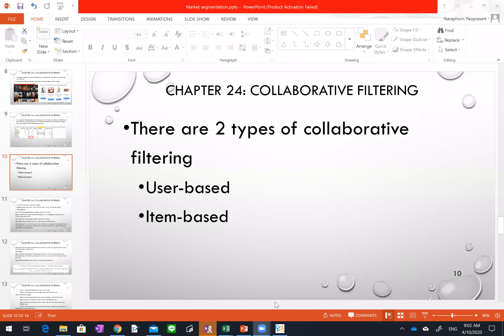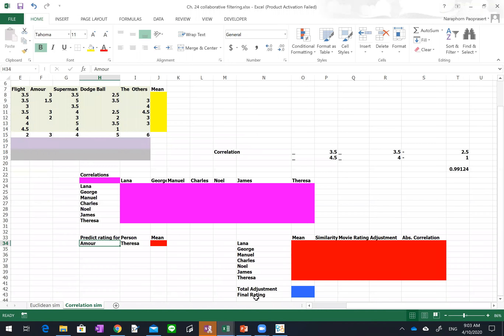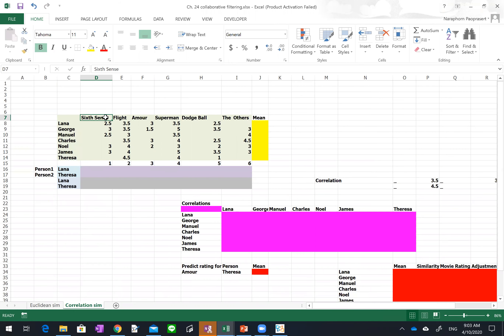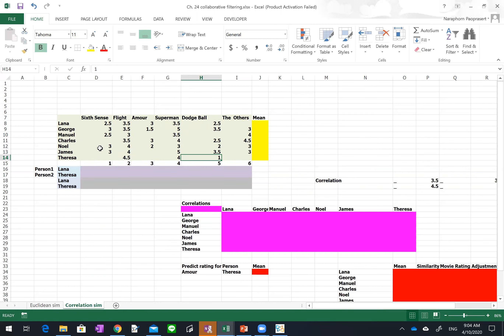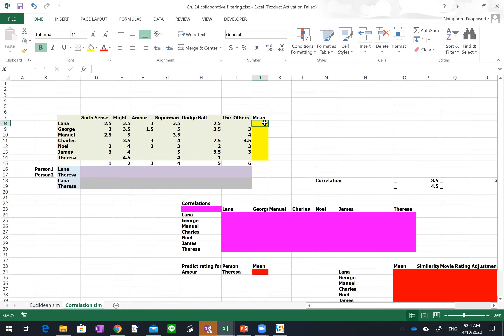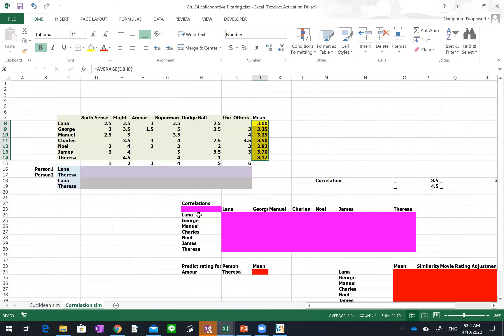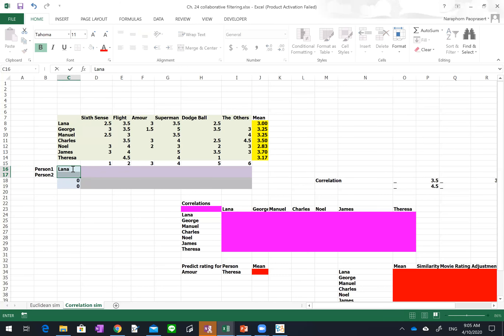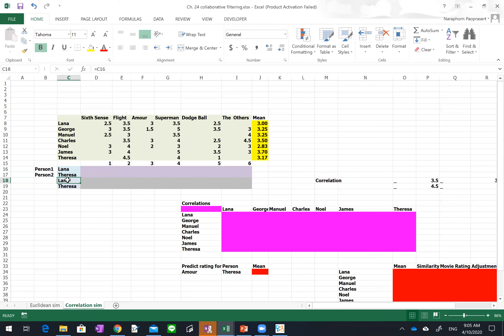Ch. 24 Collaborative Filtering (Ep. 2: User-based)